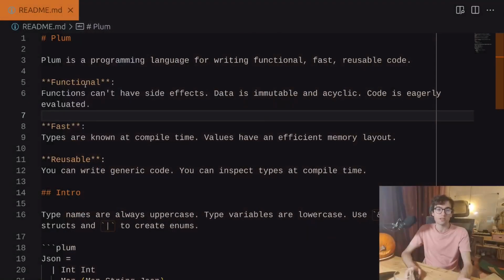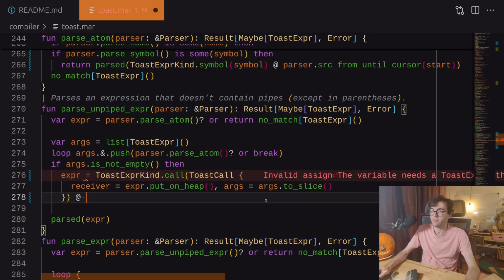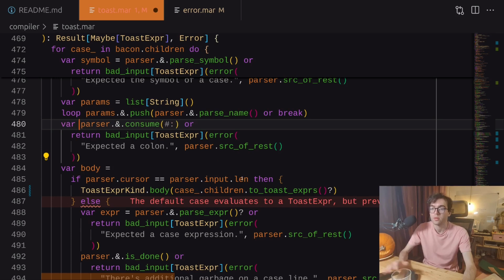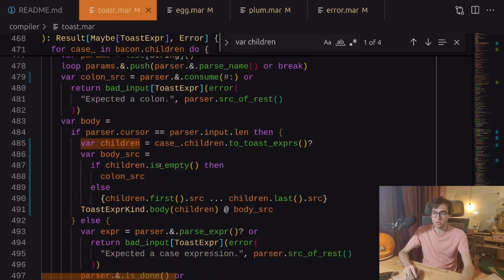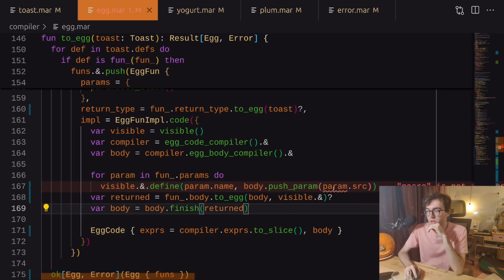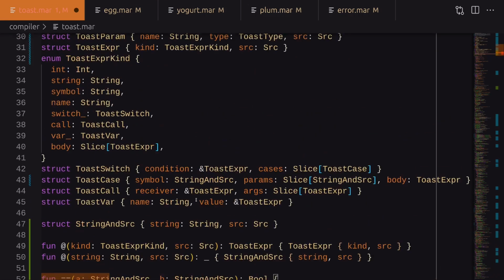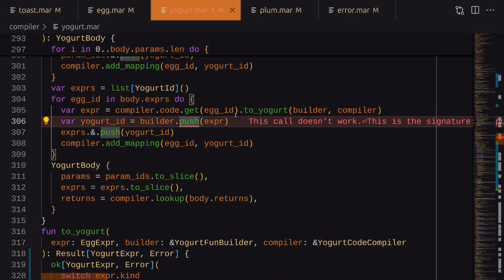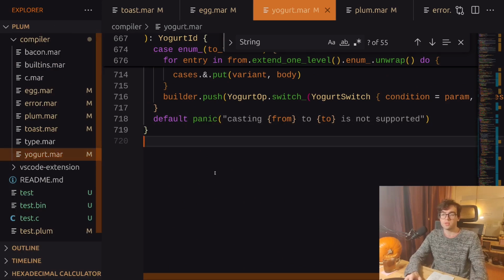Session 8: Error Handling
In this video, I make it so that errors in the input file no longer make the compiler crash. Instead, the compiler prints the error message. I started this in the last session – here I implement error handling for the remaining compiler stages.

0:00 intro
3:21 adding error handling